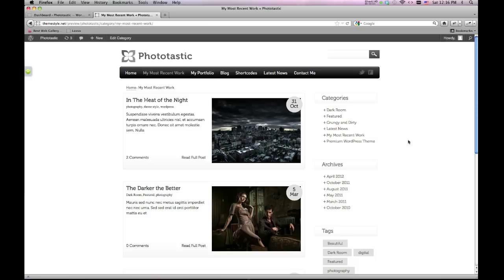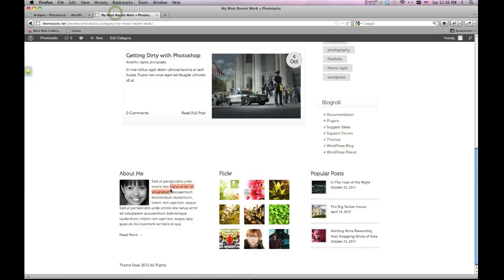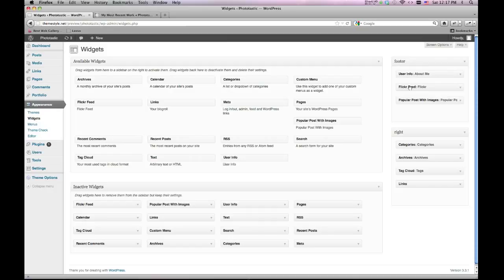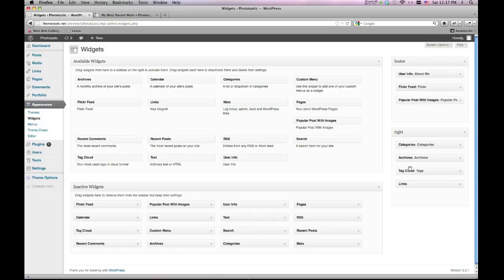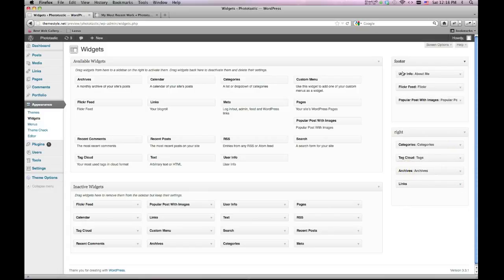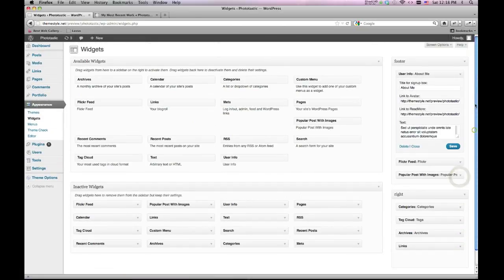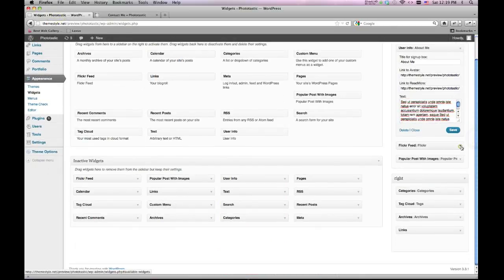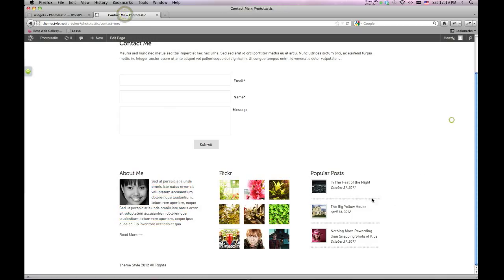Theme Style: Phototastic Widgets